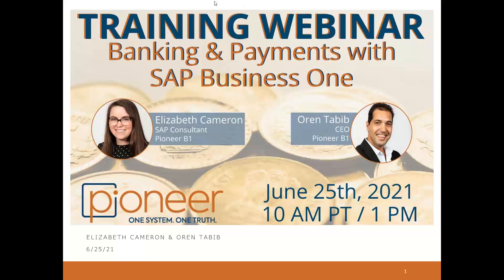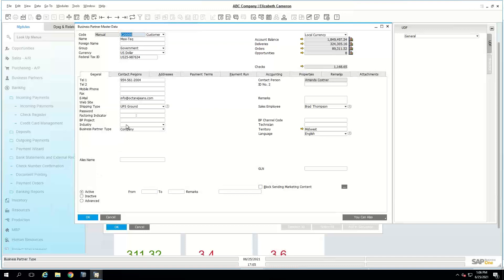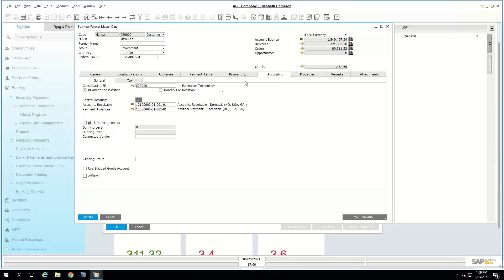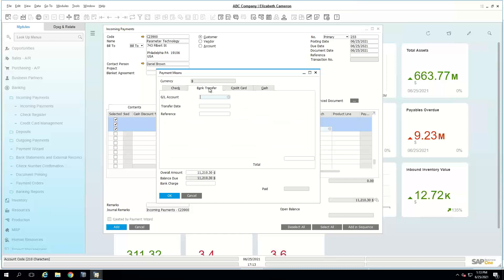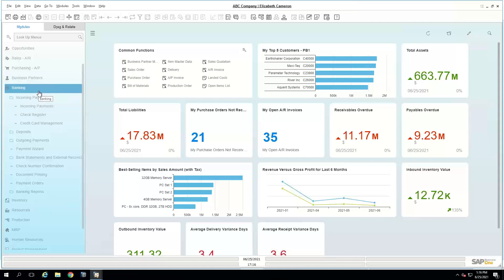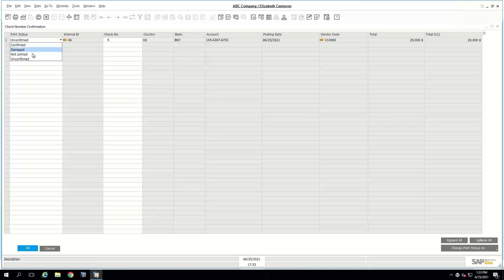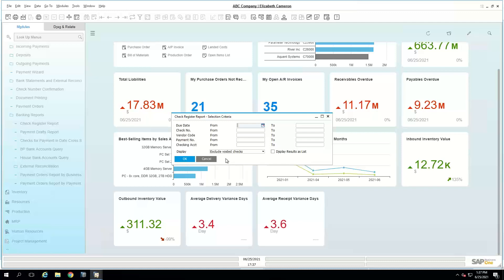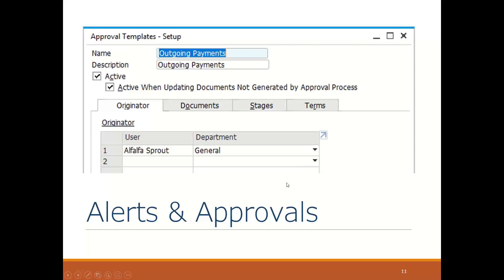Banking & Payments with SAP Business One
Pioneer's Elizabeth and Oren explore the robust functionality of the banking module in SAP Business One. This video covers incoming and outgoing payments, credit card processing options, reconciliation, automation and batch processing, reporting, and more.

00:00 - Intro
02:01 - Agenda
03:02 - Incoming Payments & Deposits
08:24 - Incoming Payments
14:41 - Payment on Account
16:53 - Deposits
19:47 - Integrated Credit Card Processing
23:25 - AP
26:22 - Payment Drafts Report
27:59 - Check Processing Options
32:38 - Batch Printing
35:36 - Payment Wizard
43:44 - Reconciliation
46:50 - External Reconciliation
52:25 - Alerts & Approvals - Bank Automation
55:36 - Documentation

Looking for some quick SAP Business One Tips & Tricks? Check out Pioneer's Tips & Tricks Playlist by following this link: